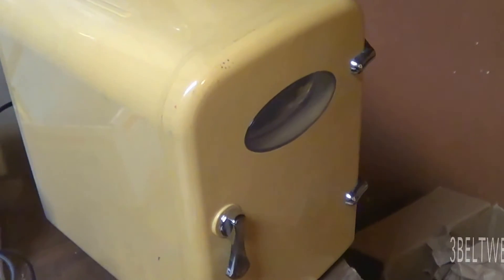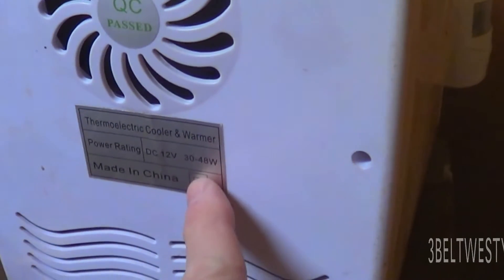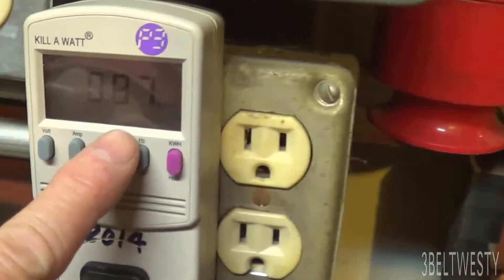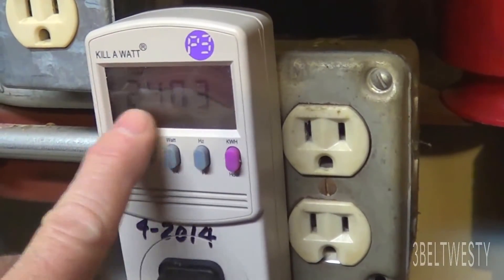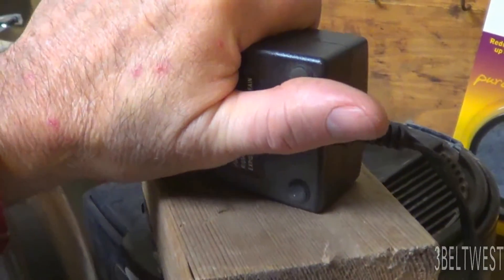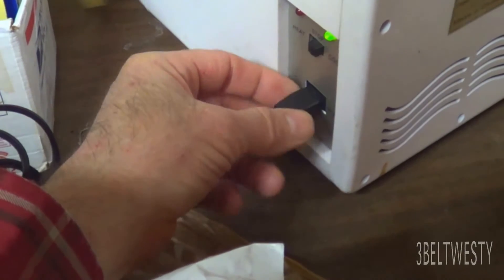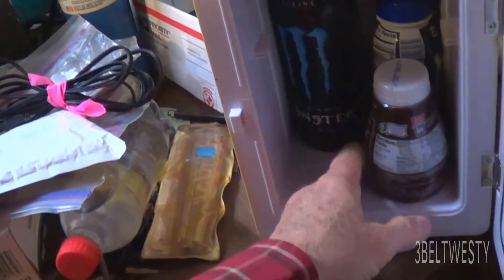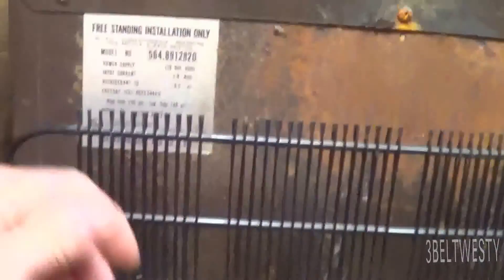Peltier Thermoelectric Cooler power consumption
Energy hog compared to its cooling space! Inside it is 36F / 2C and 65F / 18C outside room air Measured. Watthour meter 0.87 Kwhr in 24 hours, thus about 320 Kwhr per year as a rough test. The 120 volt AC to 12 V DC adapter was used, it gets warm thus actual wattage is less than 37 watts into the cooler. This unit was bought about 9 years and was only 20 bucks.